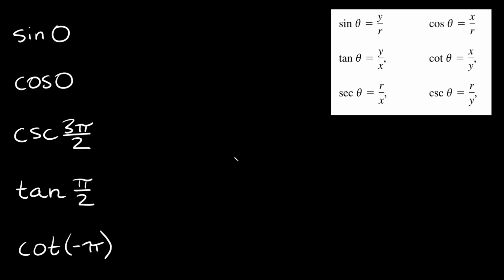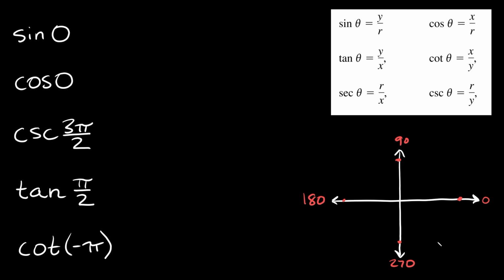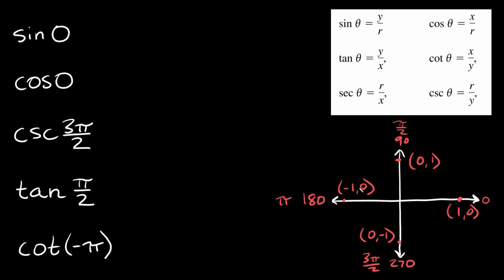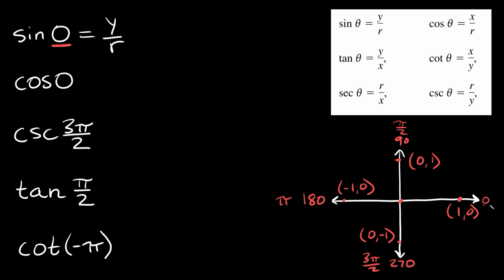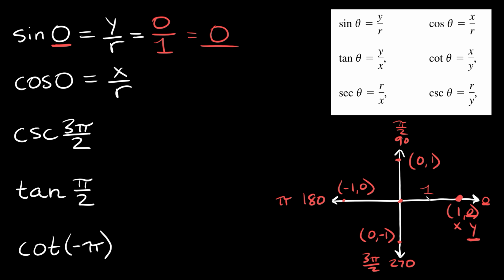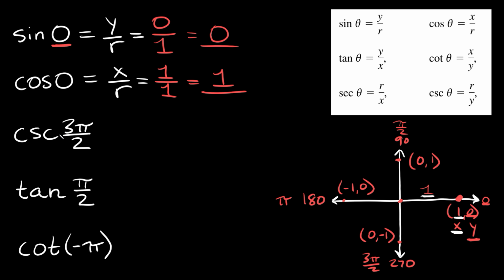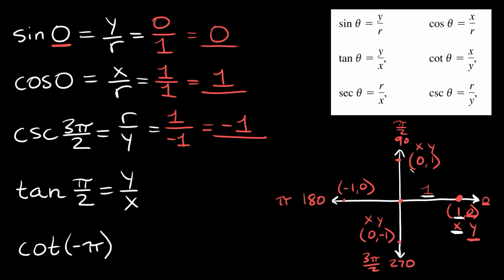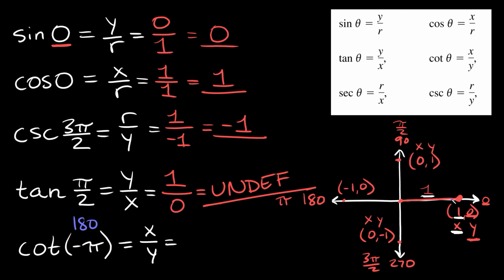Evaluate Trig Functions of Quadrantal Angles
In this video, I teach you how to evaluate trig functions of quadrantal angles which are the quadrant angles on the x and y axes.